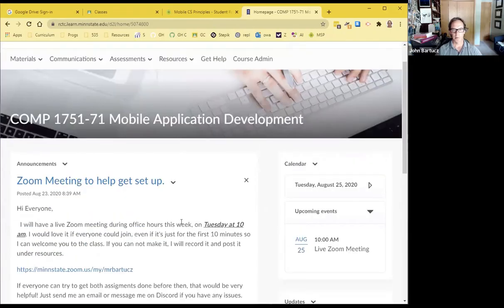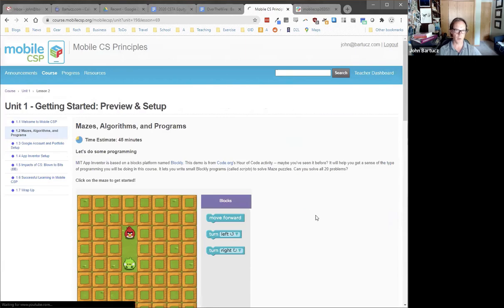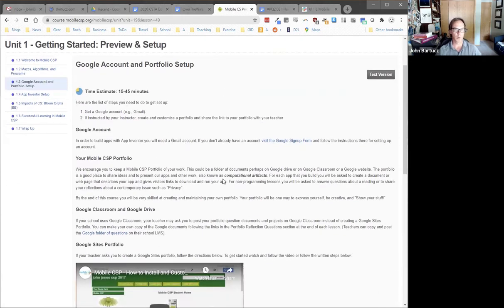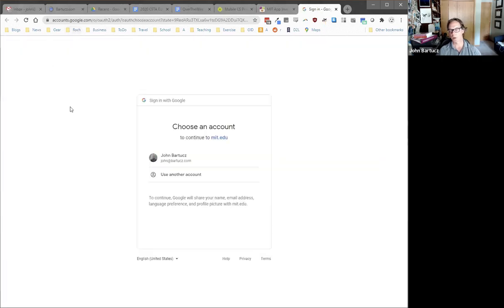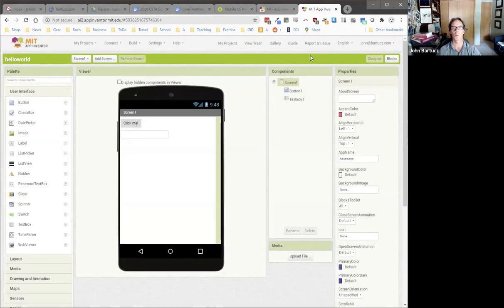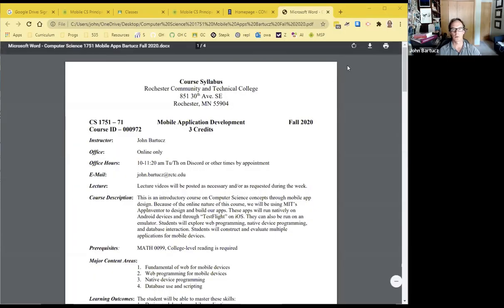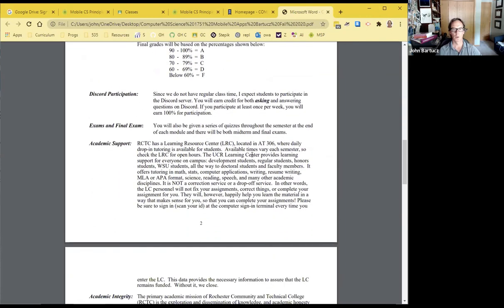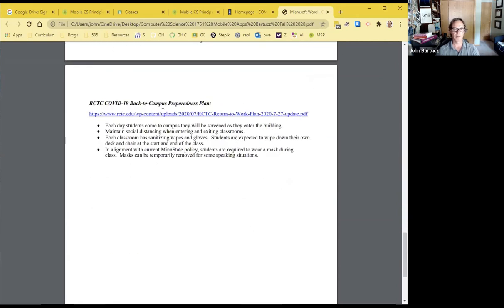Mobile Apps Fall 2020 - Week 1 - Intro